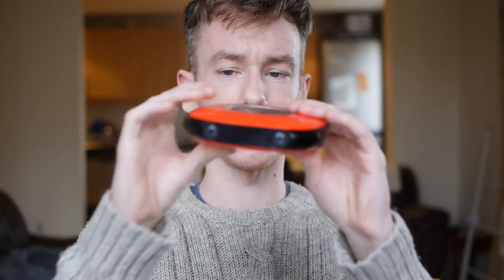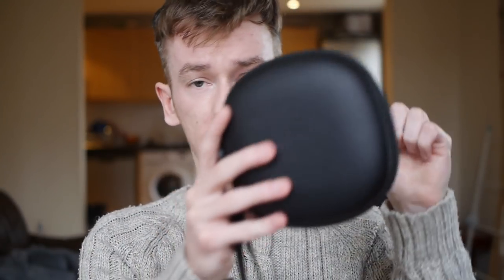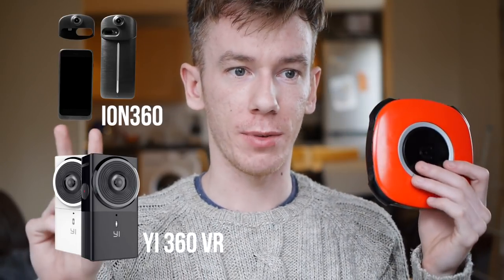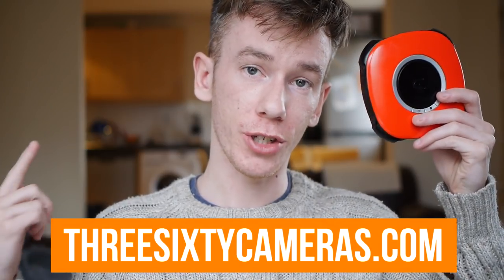VUZE 3D 360 Camera Review 2018: Expensive toy or game-changer?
The Vuze is the only 360 camera that can shoot in 3D. This means that video shot with the Vuze is likely to look a lot better on a VR headset than other 360 cameras, but it's also one of the most expensive.

In this Vuze review I discuss whether 3D is worth the extra expense and whether the Vuze is a camera worth buying.

You can also find my on...